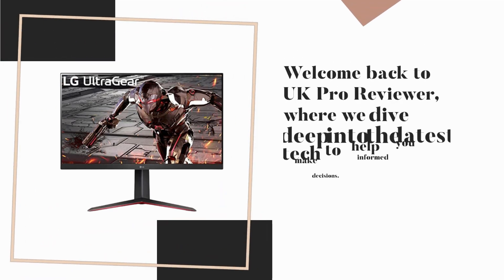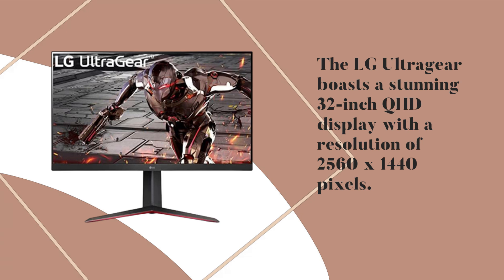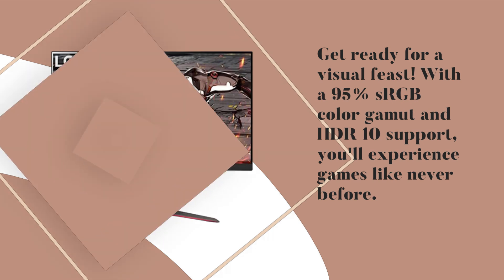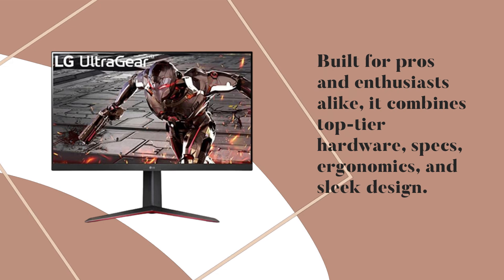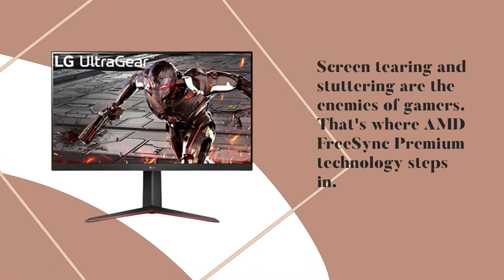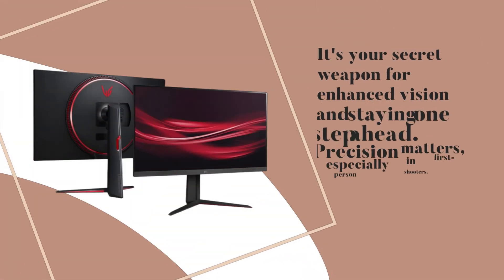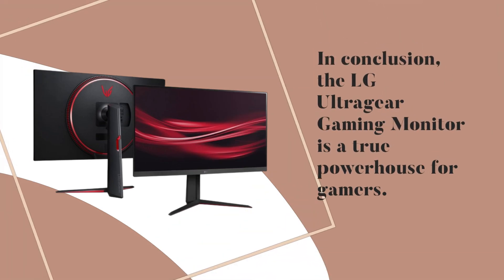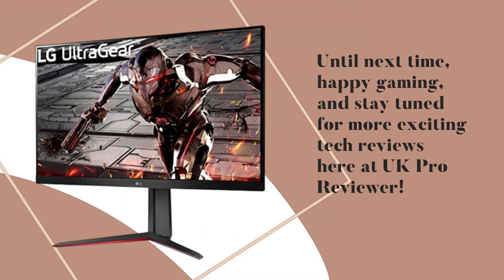LG 32GN650-B Ultragear Gaming Monitor 32” QHD Display Review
Amazon Product Name : LG 32GN650-B Ultragear Gaming Monitor 32” QHD Display

Immerse yourself in gaming visuals with the LG 32GN650-B Ultragear Gaming Monitor, boasting a 32-inch QHD display for stunning graphics and smooth gameplay! In this comprehensive review, we'll delve into the monitor's gaming performance, visual quality, and immersive features, making it an essential choice for gamers seeking an exceptional gaming experience. Join us as we assess how the LG 32GN650-B Gaming Monitor enhances your gaming sessions, helping you decide if it's the ultimate monitor to deliver breathtaking visuals and elevate your gaming performance.